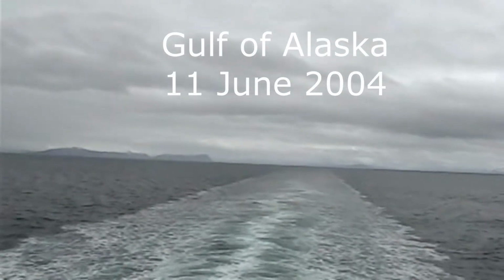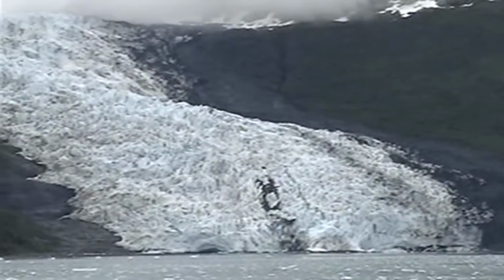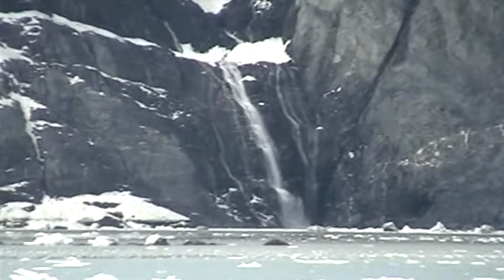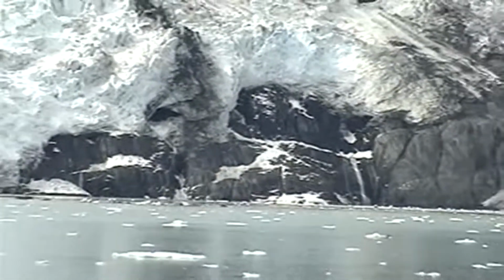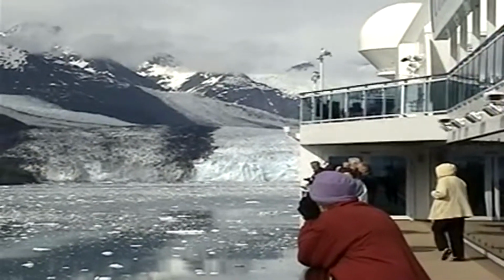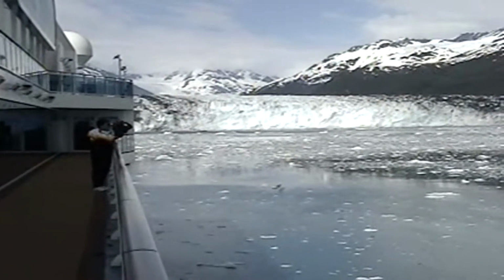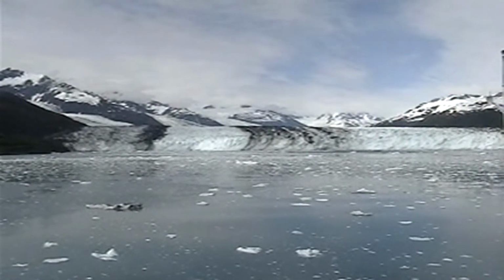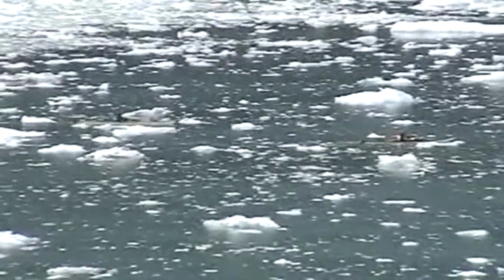College Fjord, Alaska - June 2004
Filmed in College Fjord Alaska 11 June 2004.
College Fjord is a fjord located in the northern sector of Prince William Sound in the U.S. state of Alaska. The fjord contains five tidewater glaciers (glaciers that terminate in water), five large valley glaciers, and dozens of smaller glaciers, most named after renowned East Coast colleges (women's colleges for the NW side, and men's colleges for the SE side). College Fjord was discovered in 1899 during the Harriman Expedition, at which time the glaciers were named. The expedition included a Harvard and an Amherst professor, and they named many of the glaciers after elite colleges. According to Bruce Molina, author of Alaska's Glaciers, "They took great delight in ignoring Princeton.